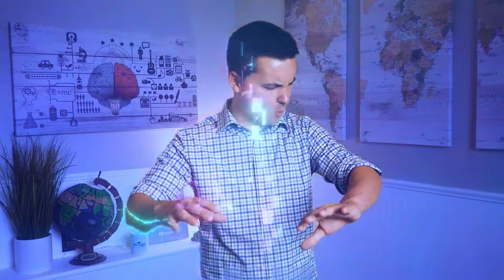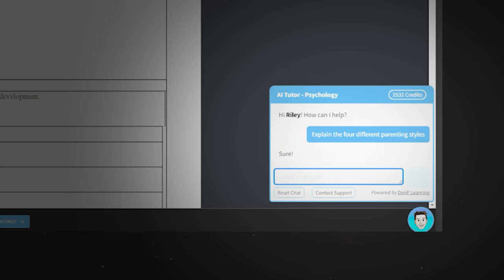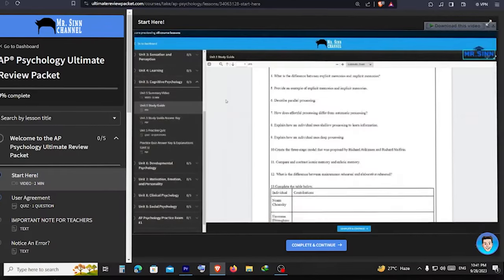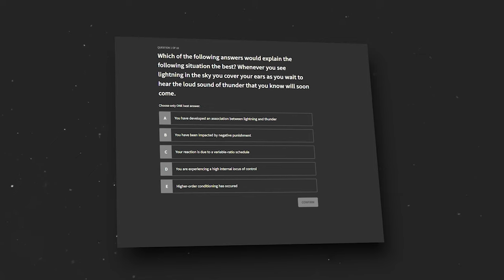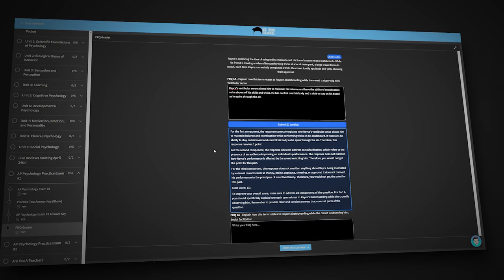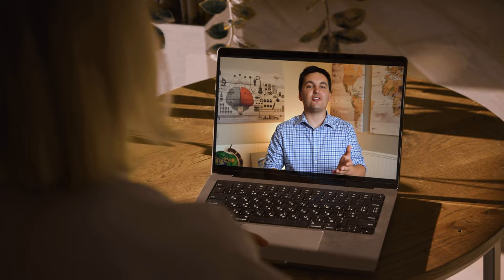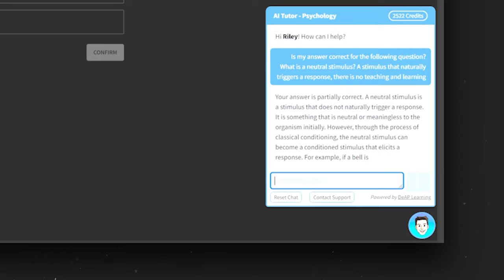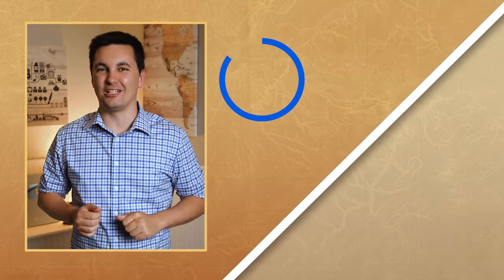The BEST AP Psychology AI Tutor!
Ultimate Review Packets:
Check out the best AP Psychology ai tutor. This bot has been custom built to help you rock your AP Psychology class. This bot can answer general questions about AP Psychology, explain complex questions, help you with your homework, and can even grade your FRQS!